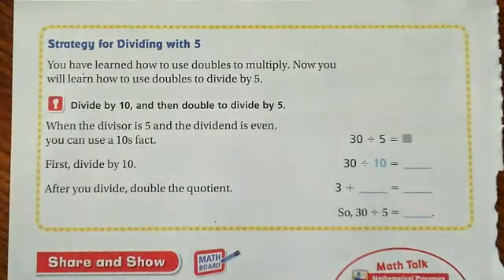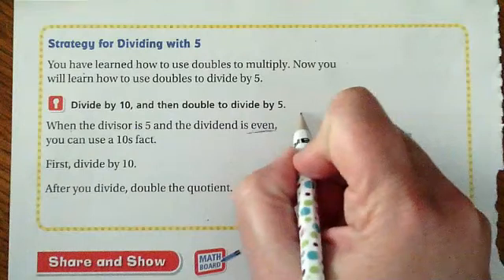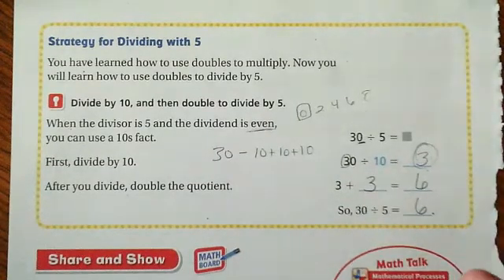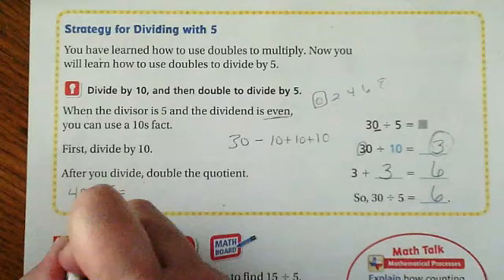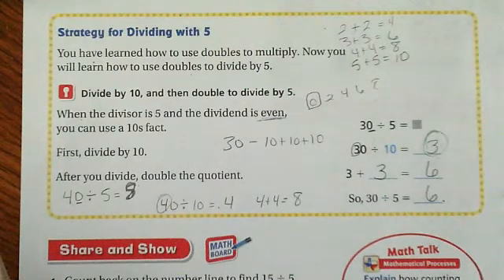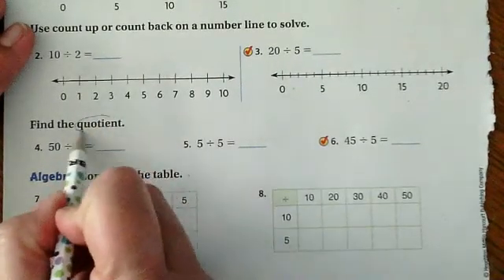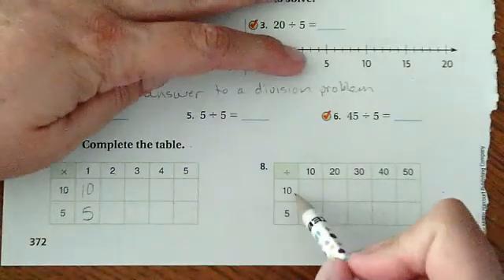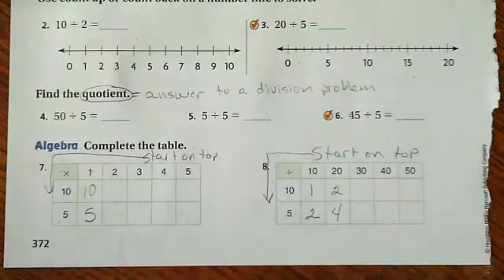12.3 Divide by 5 page 2